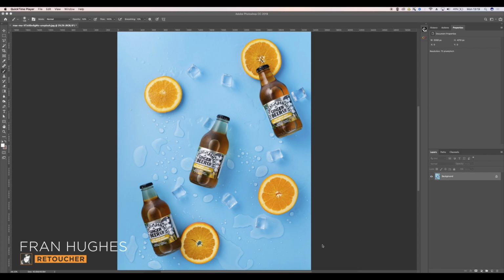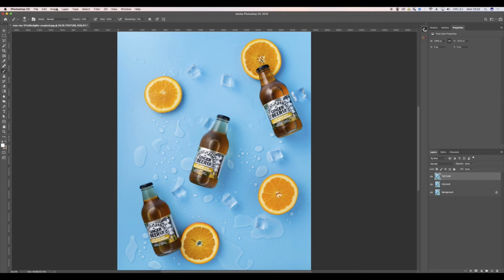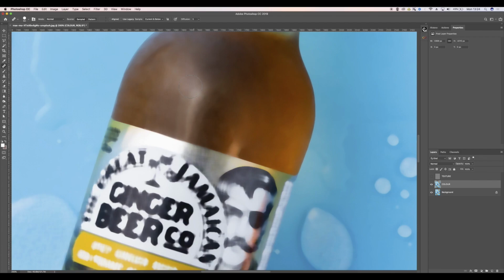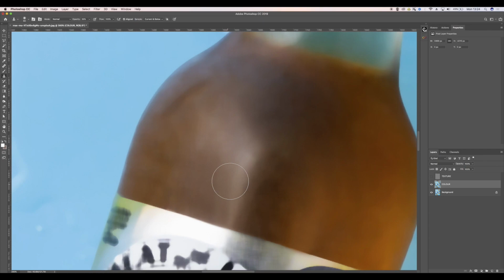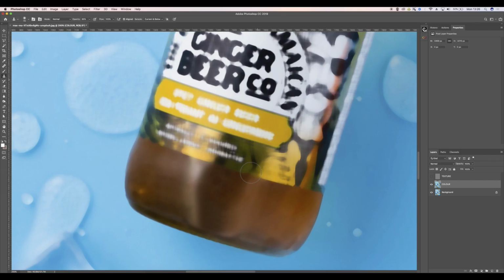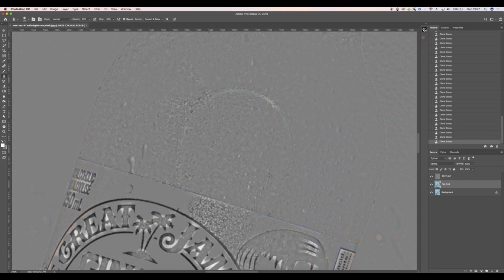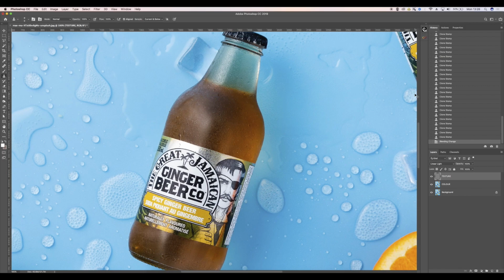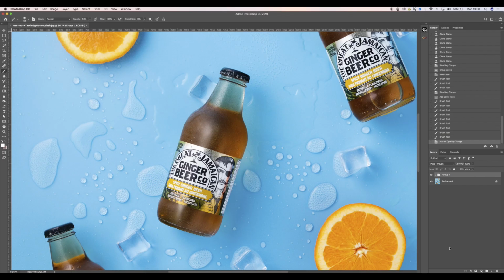Frequency Separation For Product Photography - PHOTOSHOP TUTORIAL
In today's retouching video, I teach you how to use frequency separation in Photoshop to remove unwanted distractions in your product photography.